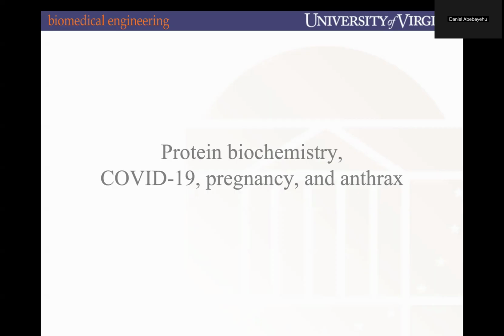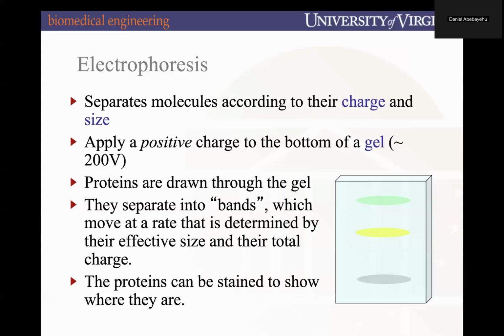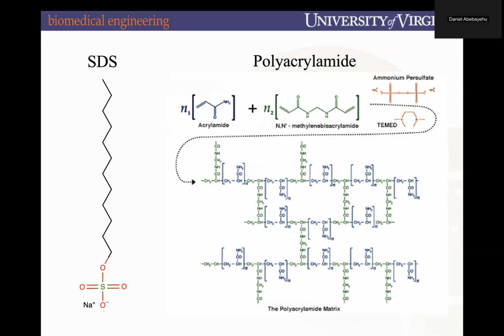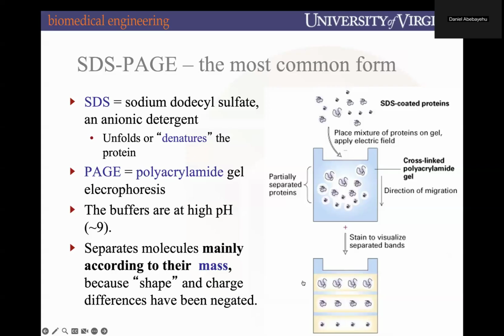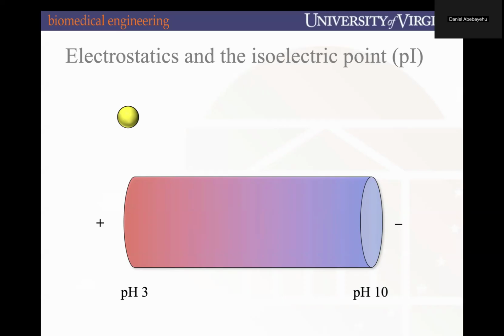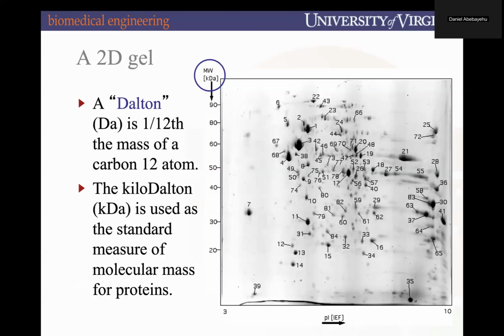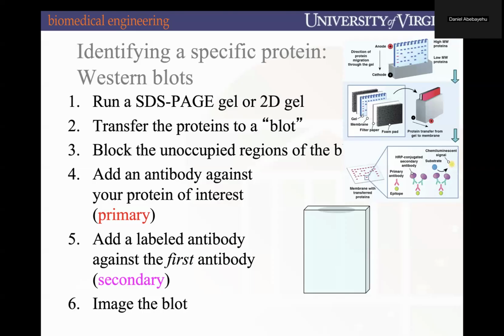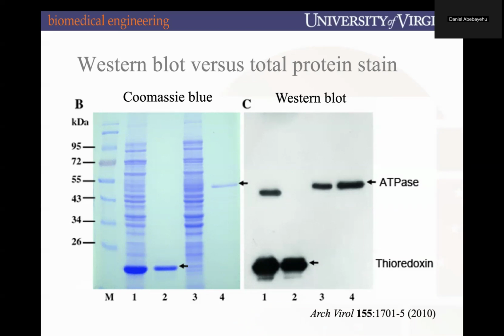Lecture 8 Protein Biochemistry Part 1 BME2104 Spring 2025